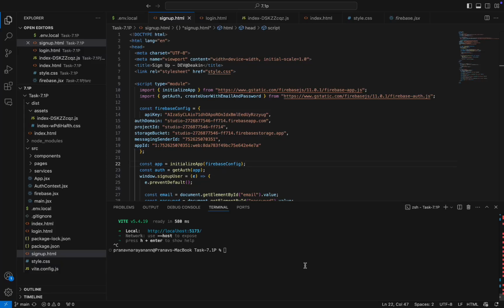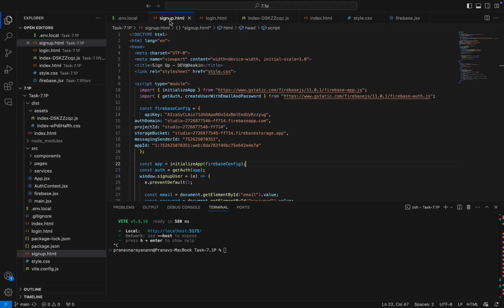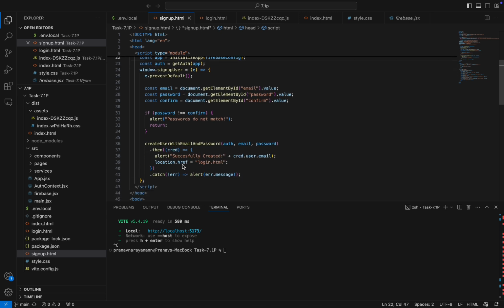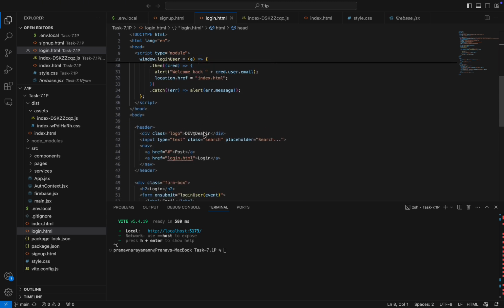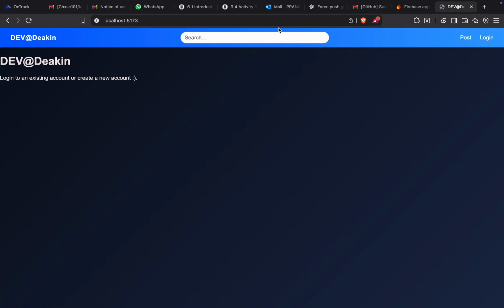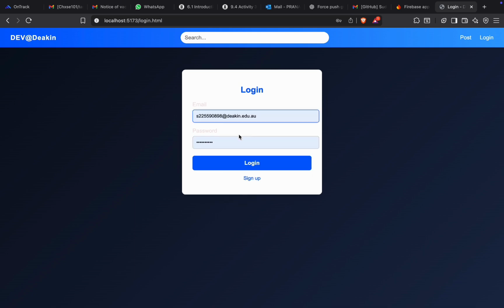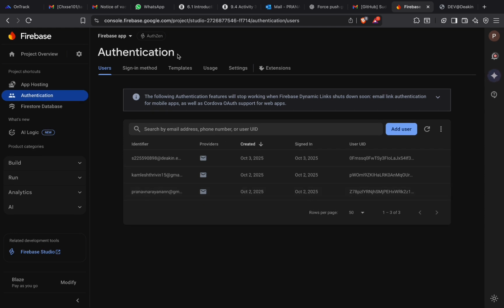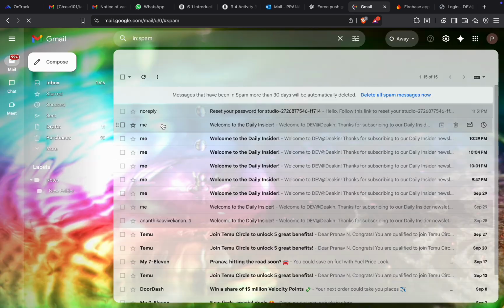SIT313 7.1P:Login and Registration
This pass task we use firebase authentication to store usernames and passwords for login and sign up features for the Dev Deakin App